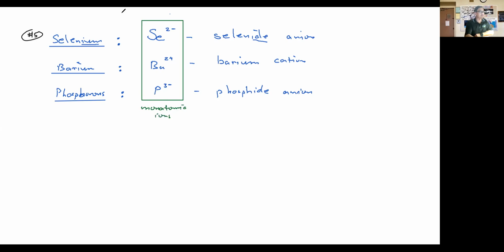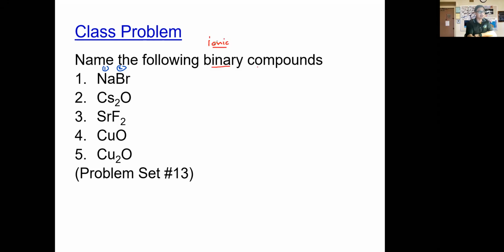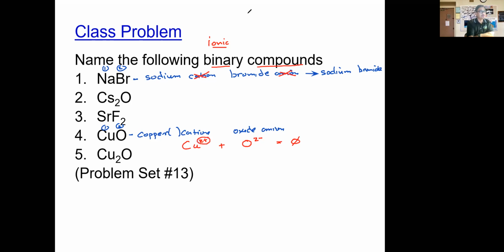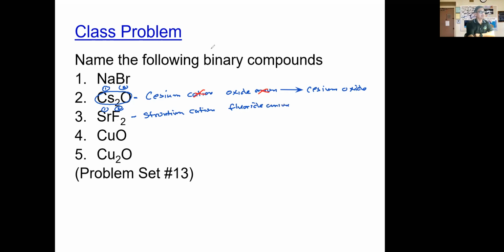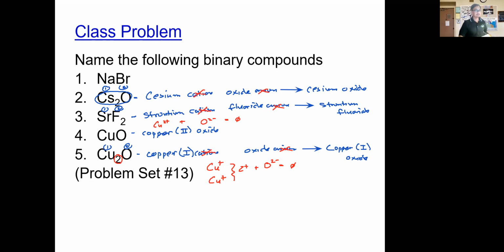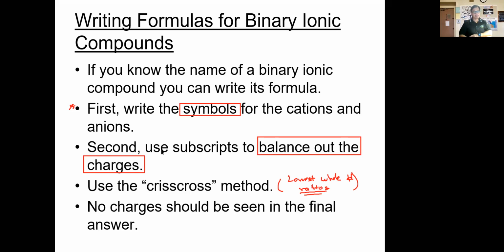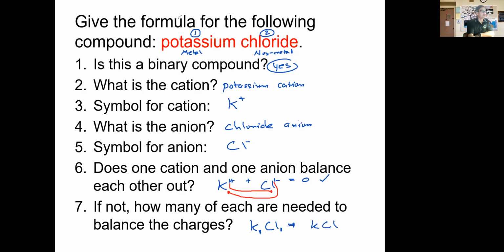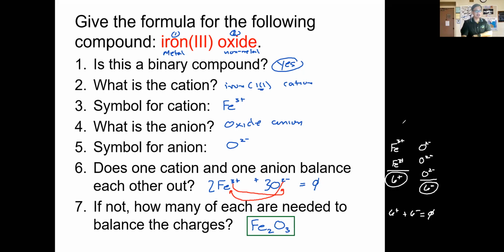Honors Chemistry Wednesday 2/24/21